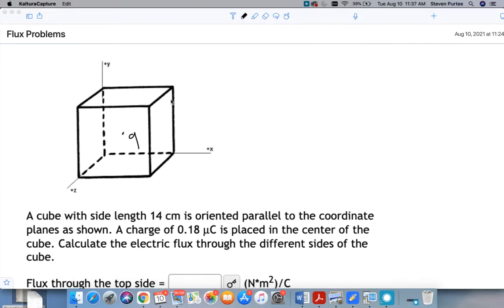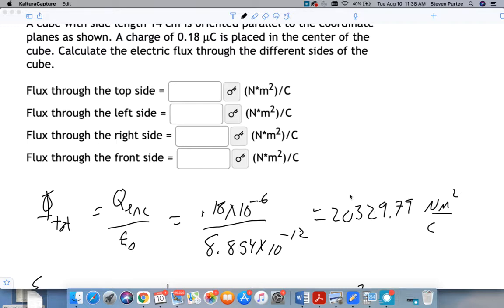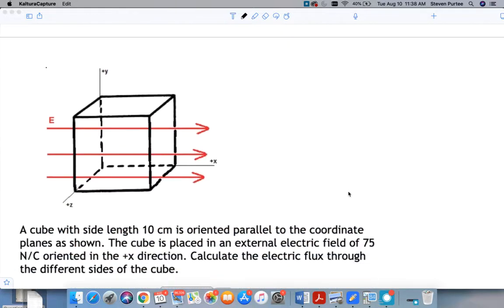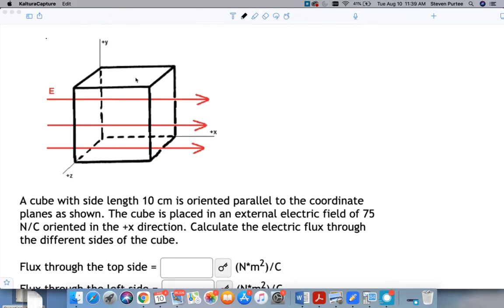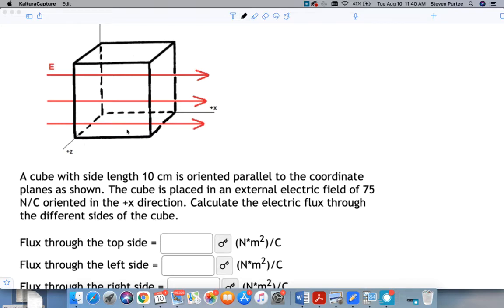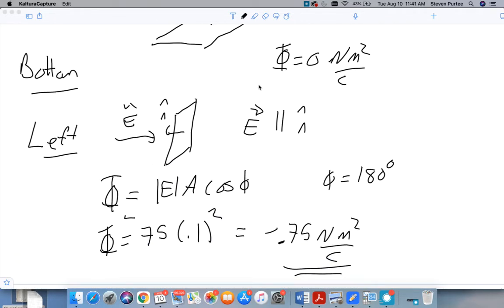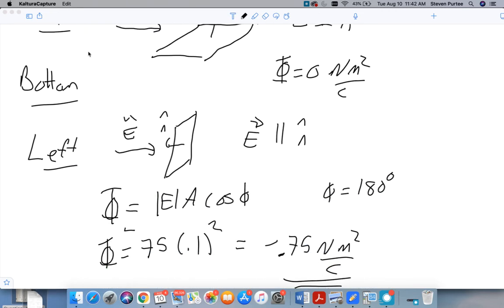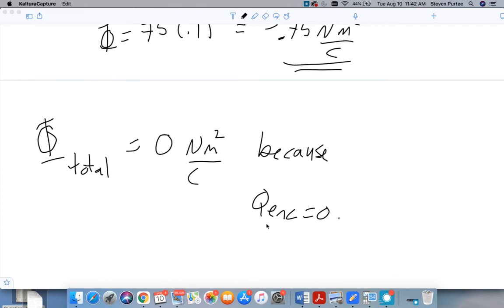Flux through a cube problems